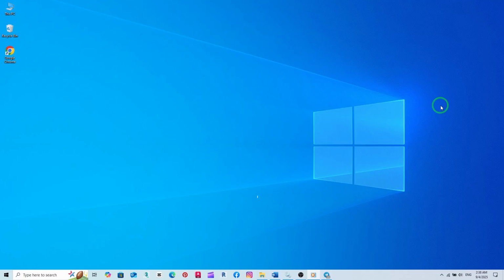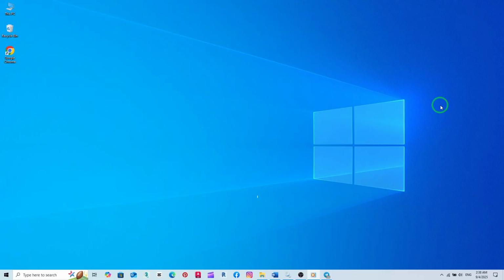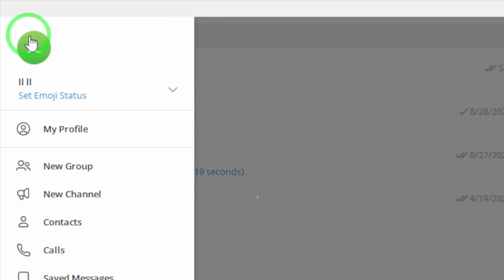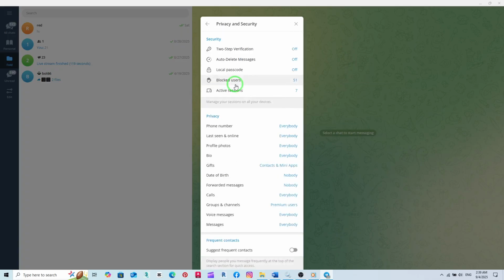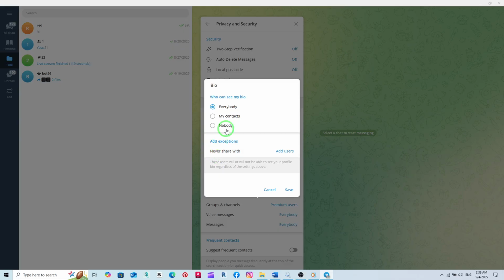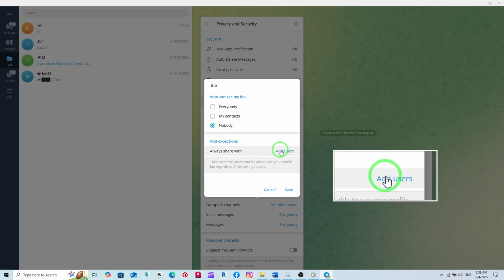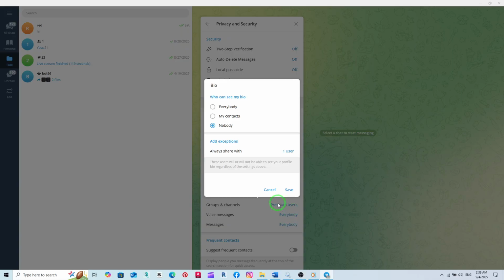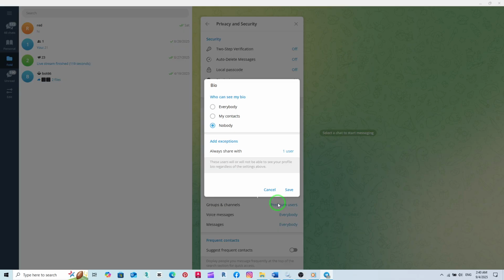How To Allow Seeing Your Bio By Specific Users On Telegram App On PC (New Update)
Learn how to allow specific users to see your bio on Telegram app for PC with the latest update. This step-by-step guide will help you adjust your privacy settings quickly and easily.

1. Open Telegram app

2. Click on the three lines at the top of the page

3. Enter to Settings, then Privacy and Security

4. Then Bio, choose Nobody

5. Click on Add users next to Always allow

6. Choose the users, click Save

7. Confirm the step-

Chapters:
00:00 Intro
00:12 Soultion
01:05 Outro